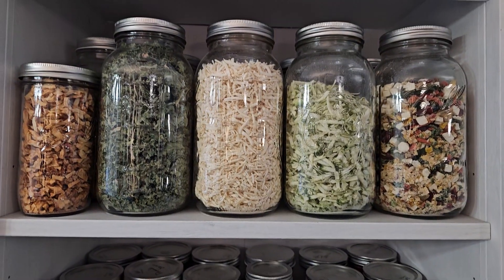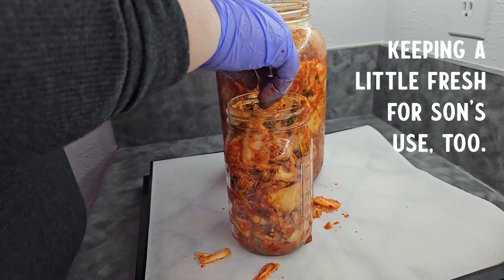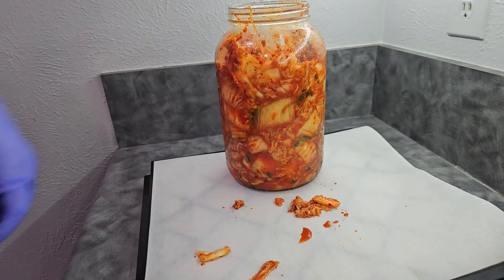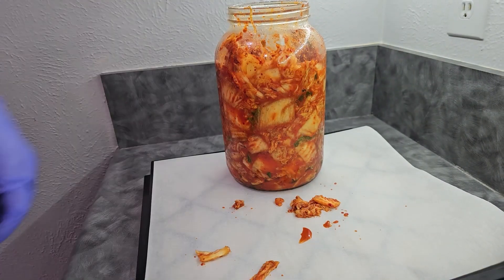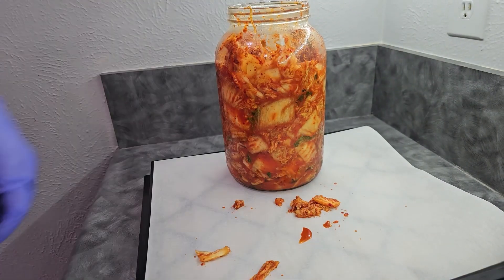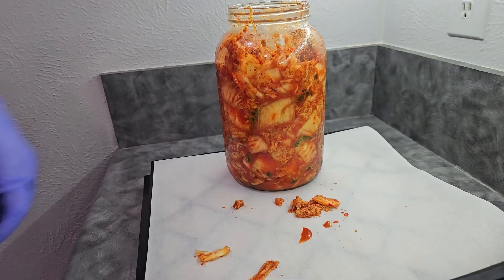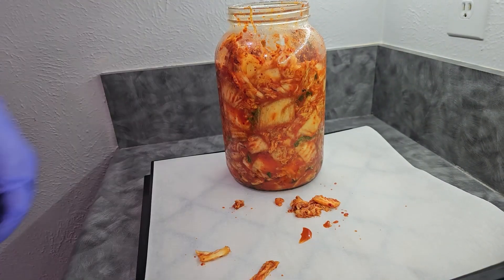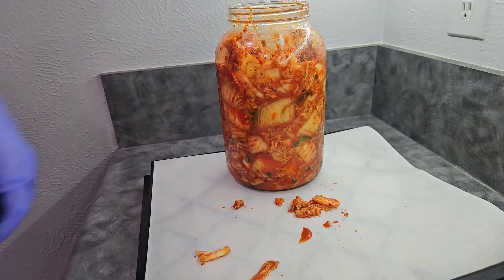Dehydrating Kimchi for Shelf-Stability | Fermented February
Whether doing home fermented or fermented from the store, dried kimchi and kimchi powder make excellent additions to your dry pantry for Asian meals or spicing up even cabbage soup, eggroll in a bowl, etc.!

Handheld Vacuum Sealer
Fruit Leather Sheets of all kinds
Jar Lids

TIMESTAMPS